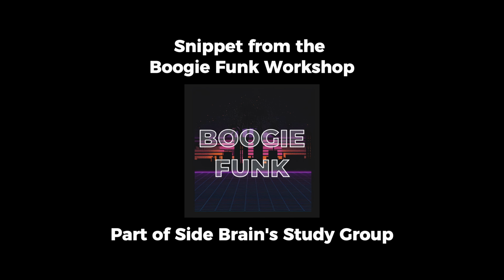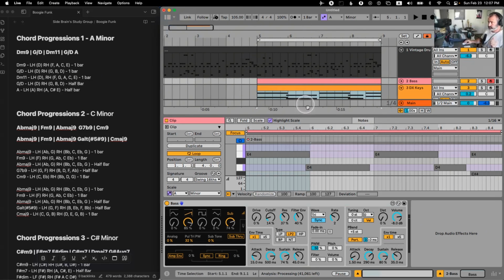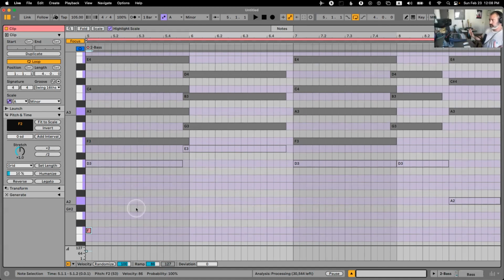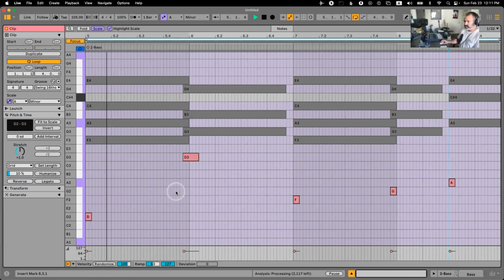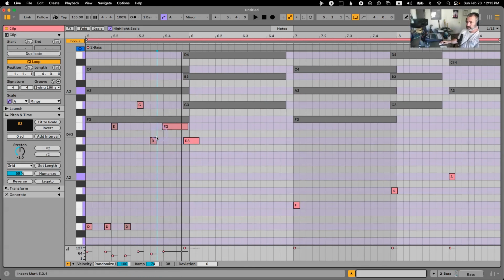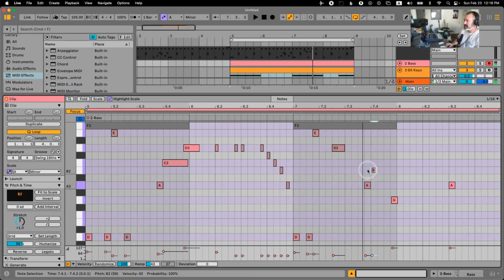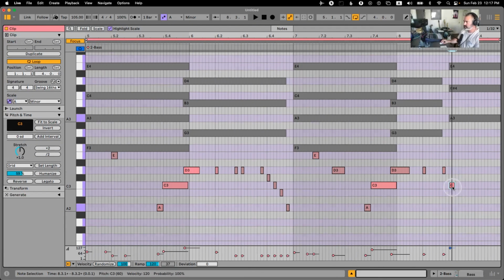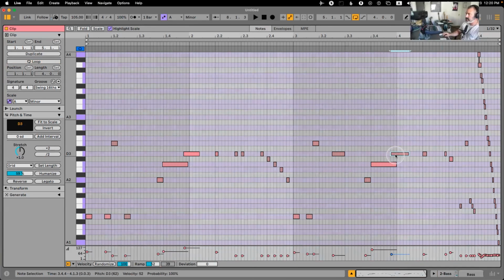Boogie Funk Basslines Techniques | Side Brain's Study Group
00:00 - Intro
00:08 - Multi-Clip Editing
00:37 - Moog Style Bass Synth
02:08 - Expand Clip
02:18 - Bass Programming
02:36 - Root Notes
04:21 - Octaves
05:34 - Melodic Bass
07:01 - Humanize
07:34 - Chromatic Steps
08:30 - Fixed Grid
10:10 - Bass Programming Continues
11:20 - Last Chord Bass
12:49 - Bass Slide Capture
13:37 - Consolidate